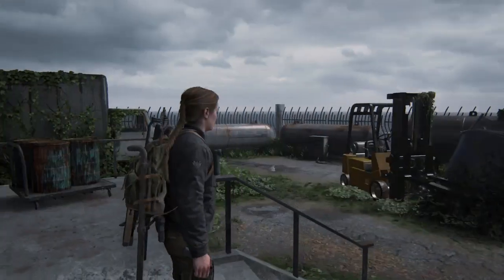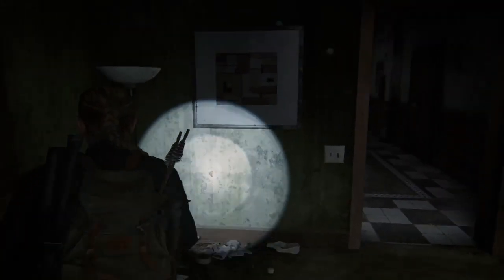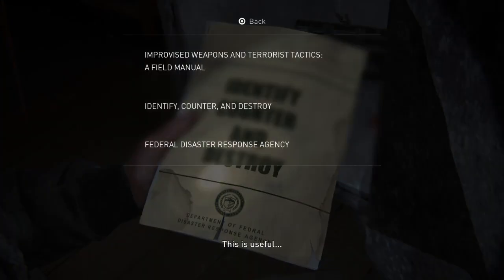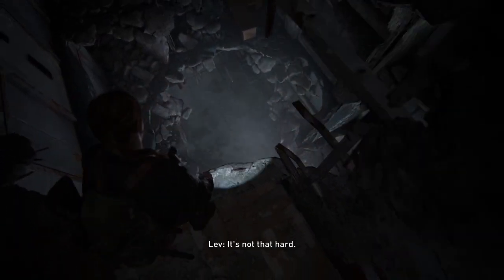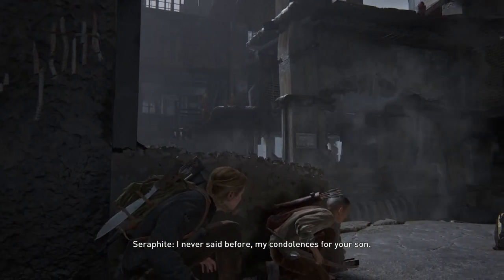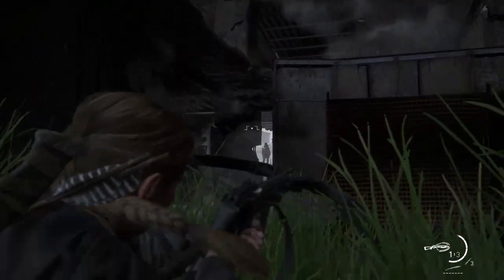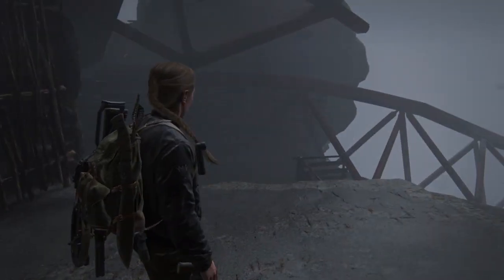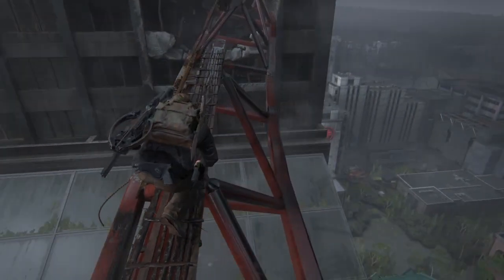The Last of Us 2 - part 23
This part put some more context about Scars or shall i say Seraphites.

The Last of Us Part II is a 2020 action-adventure game developed by Naughty Dog and published by Sony Interactive Entertainment for the PlayStation 4. Set five years after The Last of Us (2013), the game focuses on two playable characters in a post-apocalyptic United States whose lives intertwine: Ellie, who sets out in revenge for a murder, and Abby, a soldier who becomes involved in a conflict between her militia and a religious cult. The game uses a third-person perspective; the player must fight human enemies and cannibalistic zombie-like creatures with firearms, improvised weapons, and stealth

PS4share,PlayStation 4,SHAREfactory™,Sony Interactive Entertainment,morningstarnyor,{5122e5bc-d044-4bd4-b2a8-dcc4c5a28547},TLOU2,the last of us part 2,the last of us,ellie,joel,tommy,dina,abby,gameplay,playthrough,walkthrough